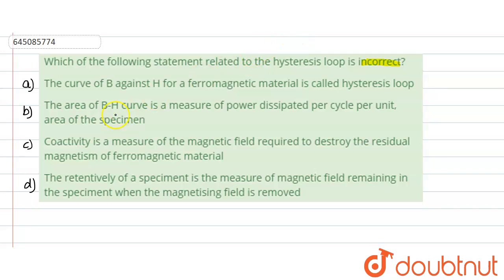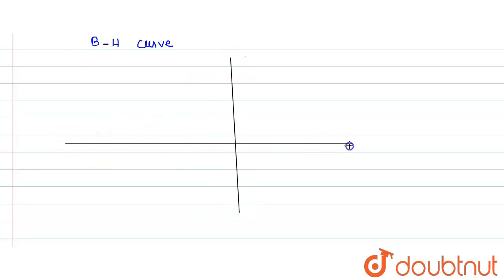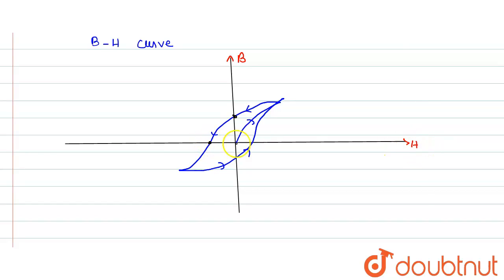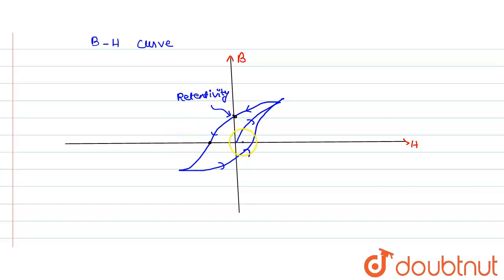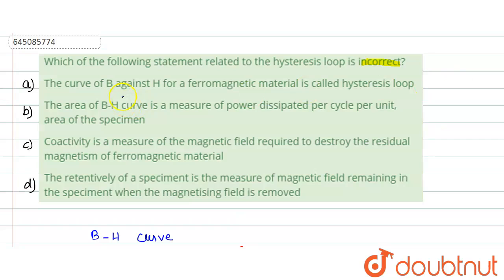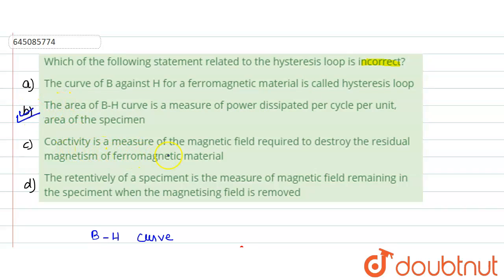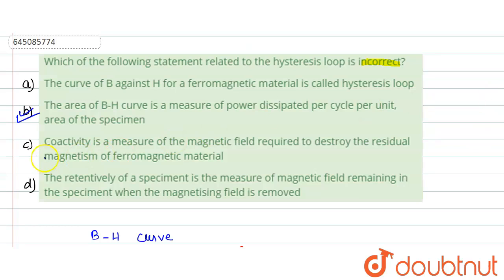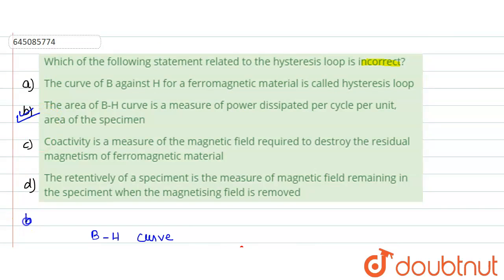Which of the following statement related to the hysteresis loop is incorrect? | 12 | NTA NEET S...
Which of the following statement related to the hysteresis loop is incorrect?
Class: 12
Subject: PHYSICS
Chapter: NTA NEET SET 106
Board:NEET

👉 Have Any Query? Ask Us.